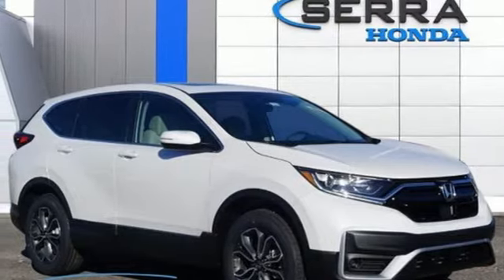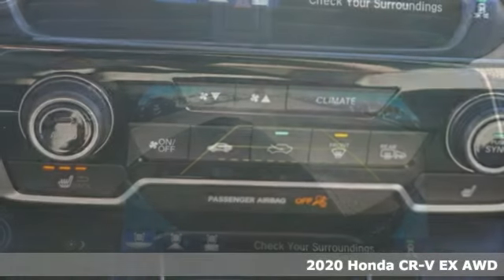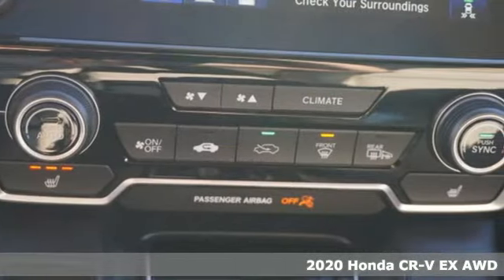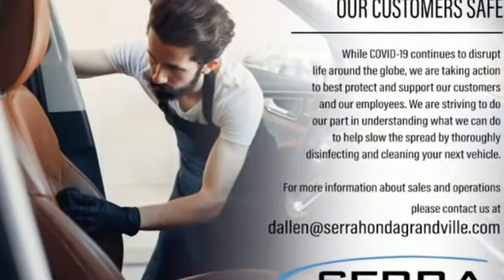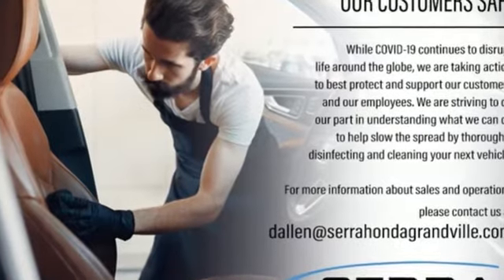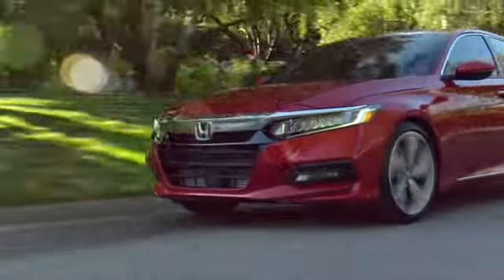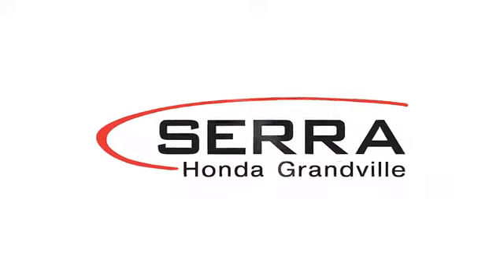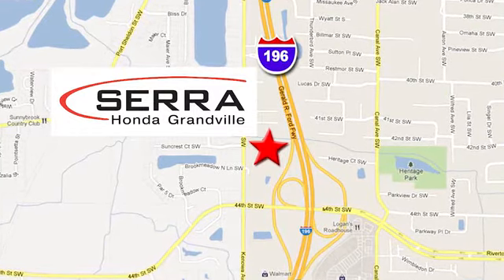New 2020 Honda CR-V Grandville MI Grand-Rapids, MI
Year: 2020
Make: Honda
Model: CR-V
Trim: EX
Engine: 1.5L I4 DOHC 16V
Transmission: CVT
Color: White
Interior: Ivory
Stock #: LL047862
VIN: 5J6RW2H53LL047862
This Honda CR-V comes well equipped and includes the following features and benefits, AWD. Factory MSRP: $30,280 $1,388 off MSRP! 27/32 City/Highway MPGbrbrPlatinum White Pearl 2020 Honda CR-V EX 4D Sport Utility AWD 1.5L I4 DOHC 16V CVTbrbrHurry!

Address:
4260 Kenowa Ave. SW